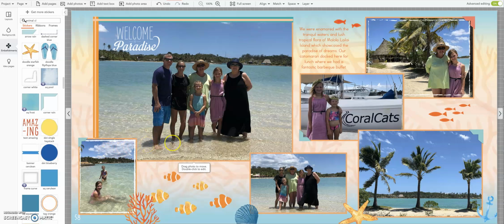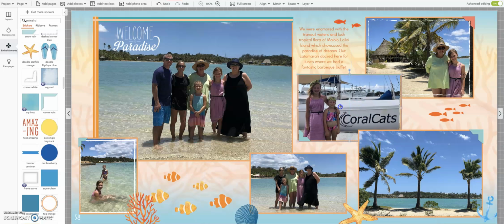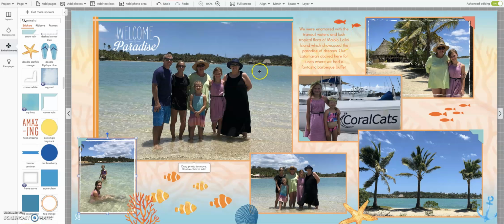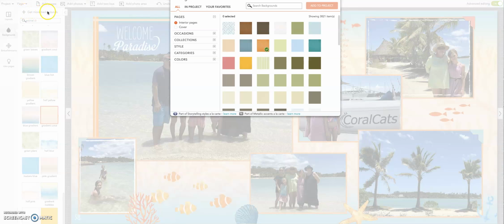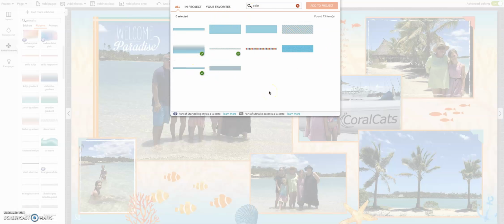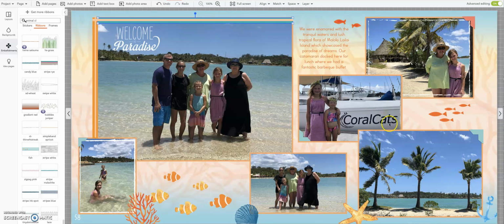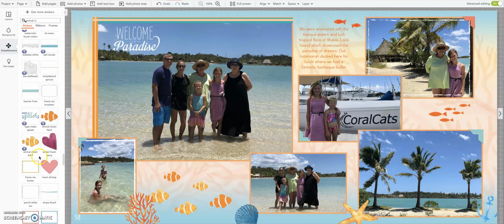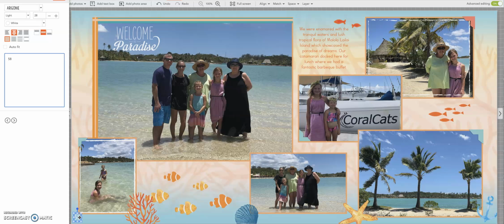Shutterfly Photo book RECIPE: BEACH THEME. EASY Step-by-step Directions by PhotoBook pHaNaTiC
CREATE this AMAZING photobook page for your Shutterfly album!  EASY STEP-BY-STEP directions show you exactly what background, frames, ribbons, stickers and font style, size and color were used in this design. Your beach and tropical event photos will look FANTASTIC with this selection of Shutterfly elements designed by PhotoBook pHaNaTiC!

CHECK OUT THE ENTIRE RECIPE COLLECTION by PhotoBook pHaNaTiC!

Watch the PhotoBook pHaNaTiC DESIGN TECHNIQUES VIDEO COLLECTION to create photobooks that are CAPTIVATING for the READER. These awesome TECHNIQUE videos are applicable to ANY MEDIA. whether that's a digital photobook service or traditional scrapbooking with paper. Turn your album from just a collection of photos into an ENGAGING read that will live in the MEMORY of your audience.

Carrie from PhotoBook pHaNaTiC has been designing photobooks for over a decade.  She is passionate about designing photobooks where the reader makes a CONNECTION to the people or the event in the photos.  This creates a MEANINGFUL experience for the reader that can be past down through generations.